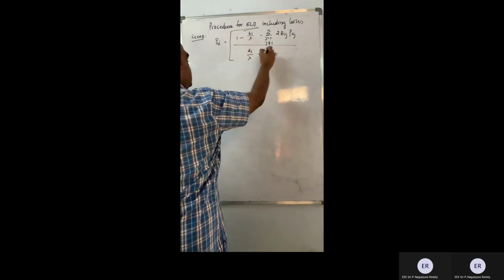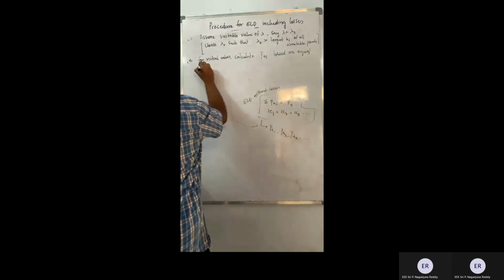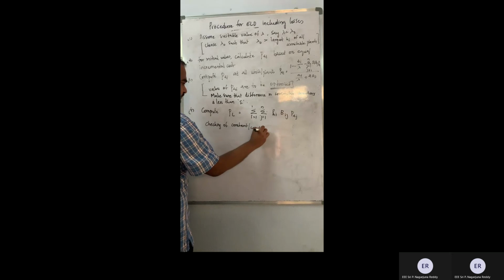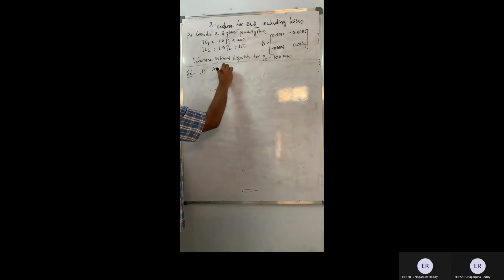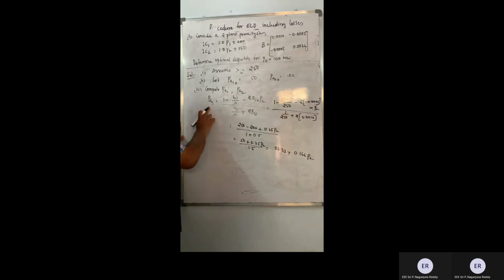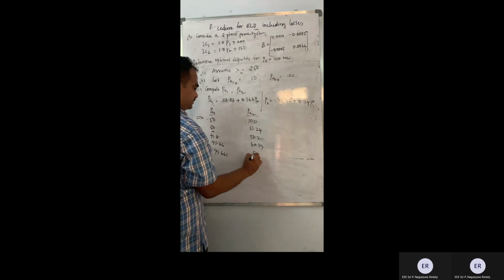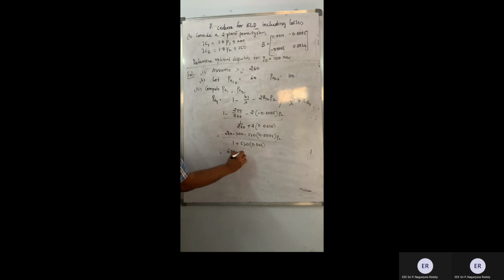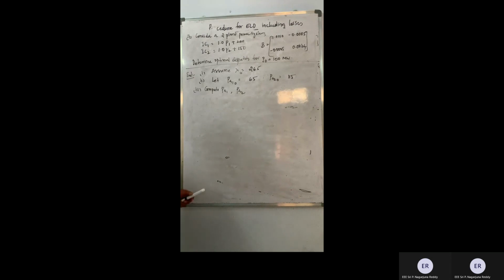U2L7 Procedure for solving ELD problem including losses